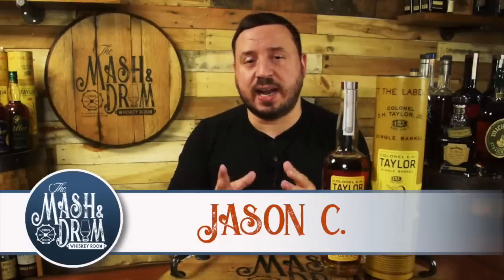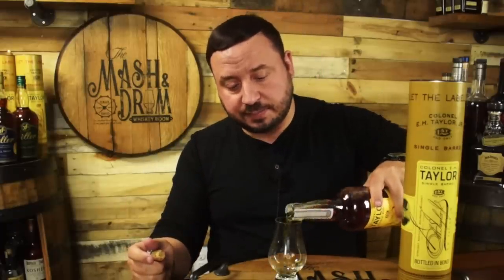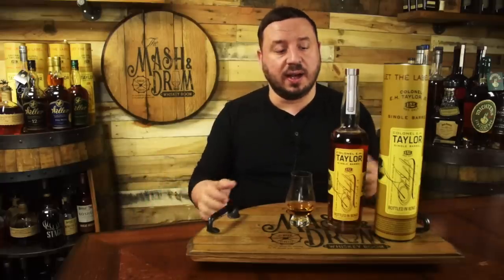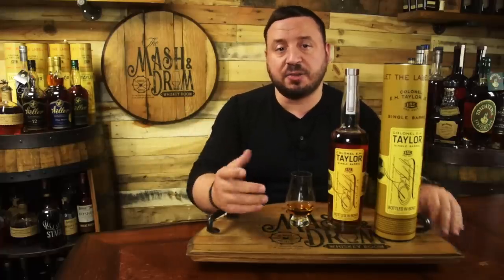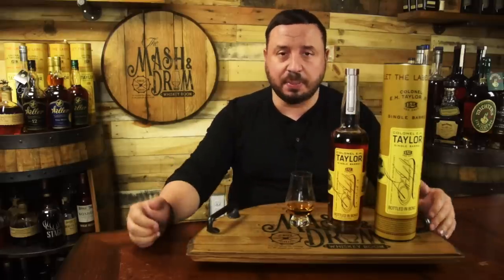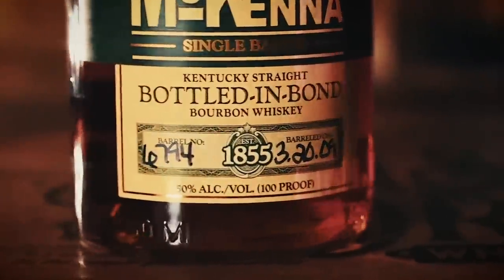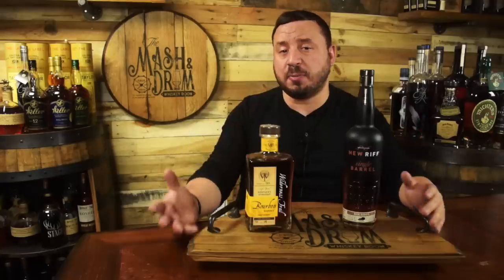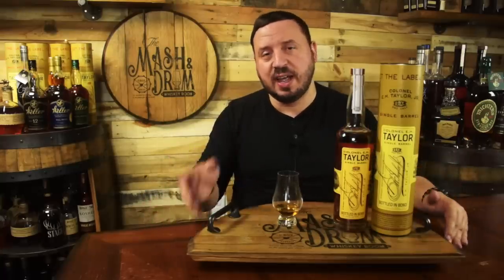Colonel E.H. Taylor Single Barrel, The World's Best Bourbon?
This is the first episode of Mash and Drum Non-Chill Filtered. If you haven't heard yet...Colonel EH Taylor Single Barrel has won The World’s Best Bourbon at the International wine and spirits Competition. First I will talk about the bourbon quickly and then I will dive in how I think this award will effect the demand and price for this already hard to find bottle.  Enjoy the video!